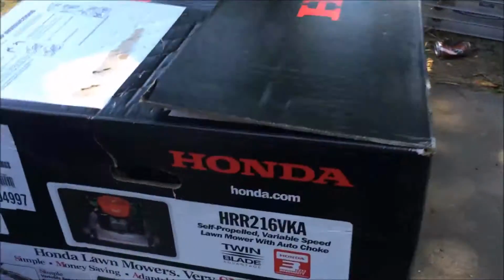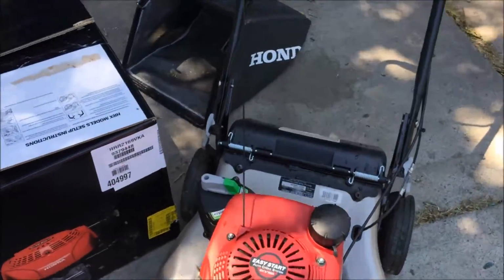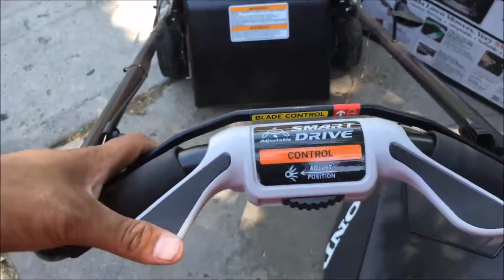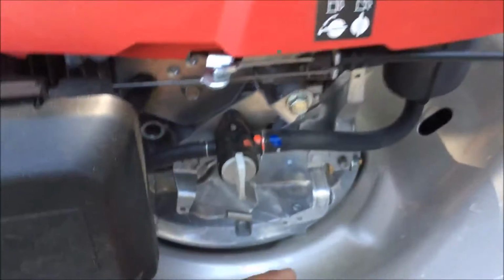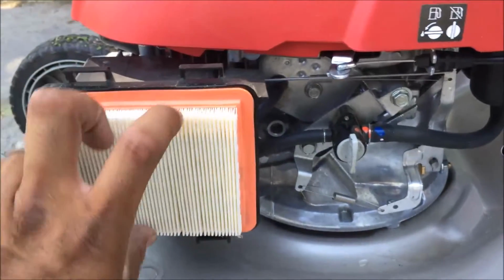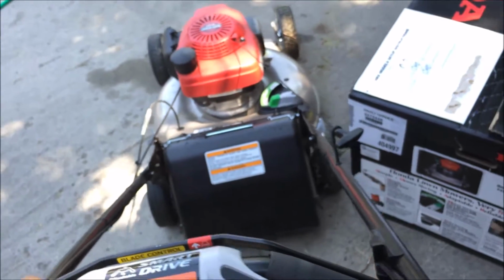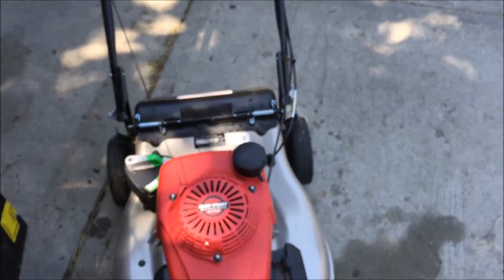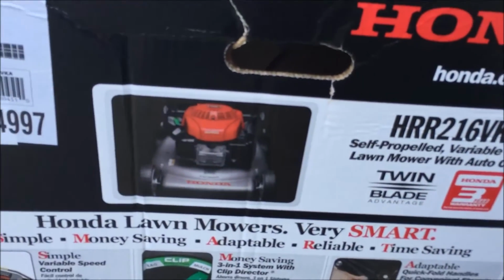Honda HRR2169VKA Lawn Mower Review ... Lawn Care Business Equipment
Here's my Honda HRR216VKA Lawn Mower Review.  This thing is a beast and with its reviews on Home Depot's website, whats not to love about the Ferrari of mowers.